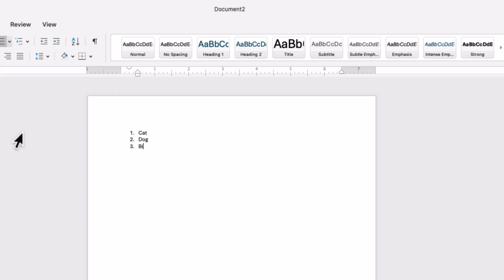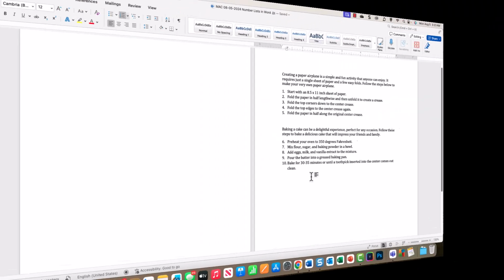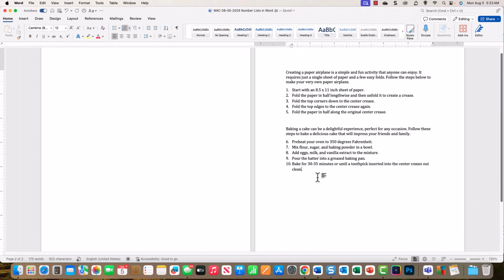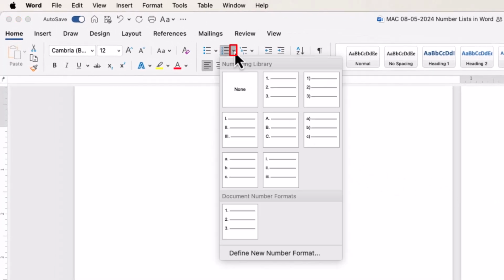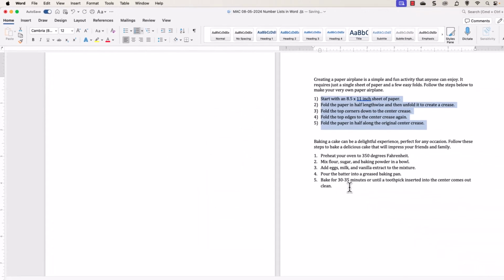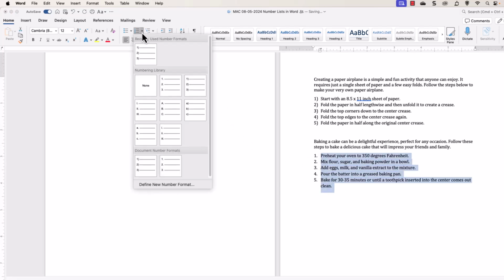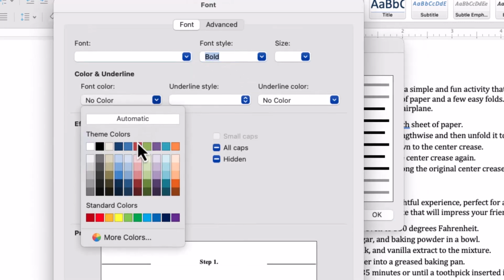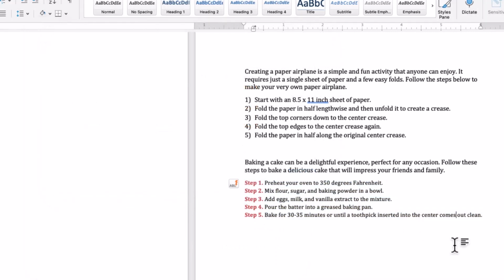How to Use Number Lists in Word MAC Version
💻MAC How to Instantly Make Your Word Documents Easier to Follow
Your document looks great until you try to list a series of steps... and suddenly it’s a mess. Readers get lost. Instructions blend together. It feels more like a wall of text than a helpful guide. In this 60-second video, you’ll see how a tiny tweak can transform your list into something that actually makes sense at a glance. The trick? It’s hiding in plain sight.